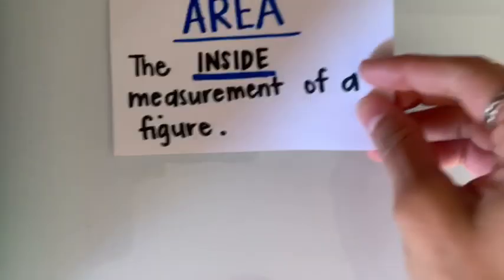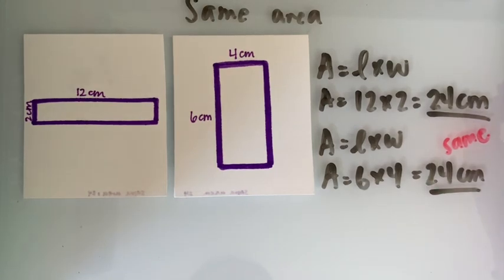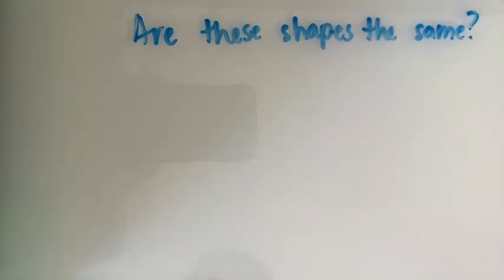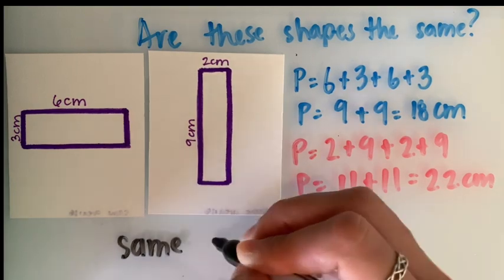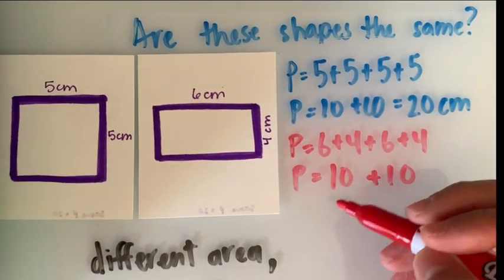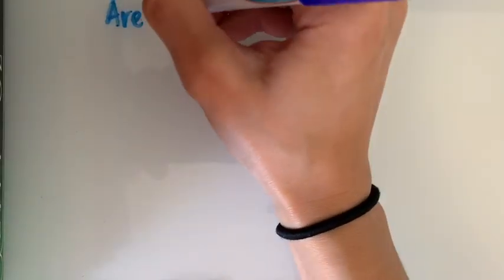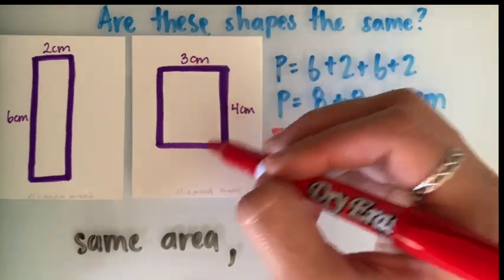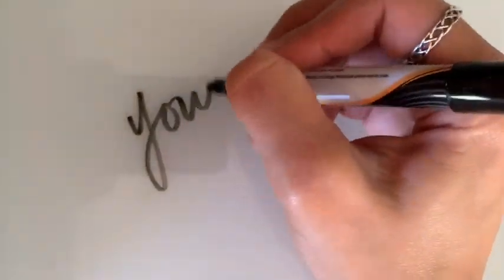Same Area Different Perimeter & Same Perimeter Different Area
In this video, you will be able to see the relationship between area and perimeter.